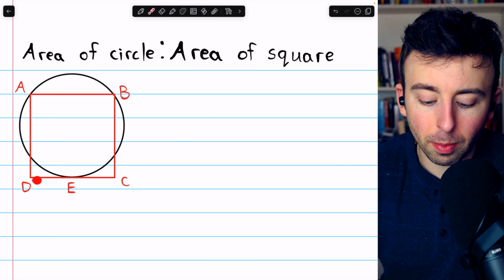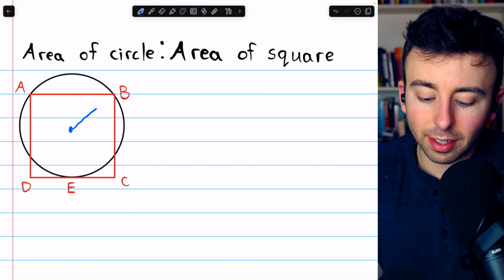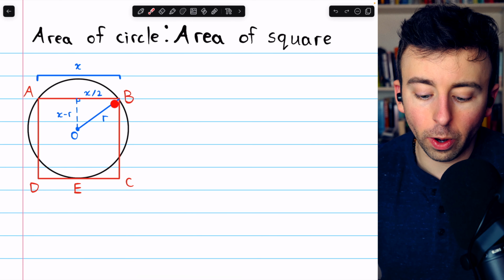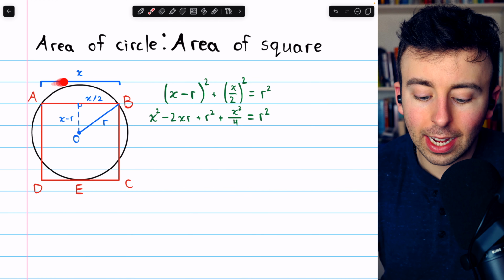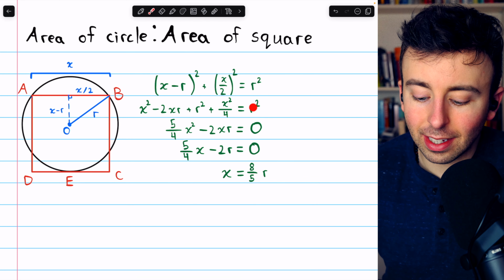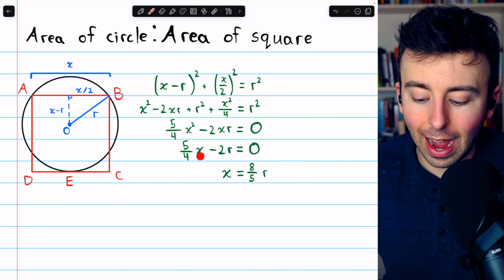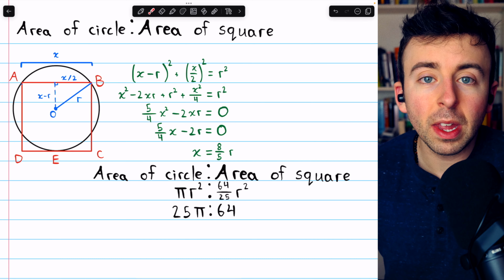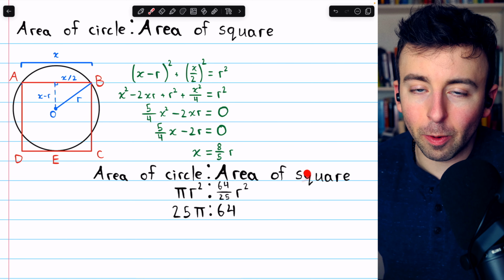A Quick Area Problem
We have a circle and a square with two vertices on the circle, and the other two vertices joined by a side tangent to the circle. We are asked to find the ratio of the area of the circle to the area of the square. We will do this using a right triangle formed by bisecting a chord of the circle and then using the pythagorean theorem and some algebra.